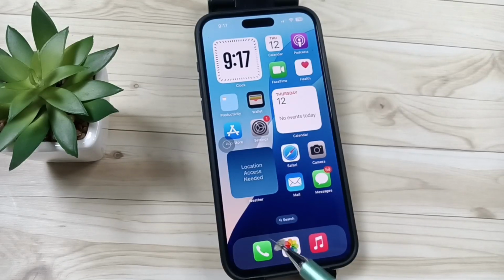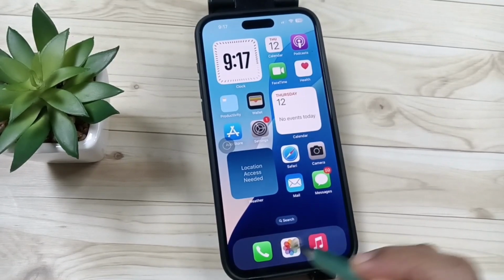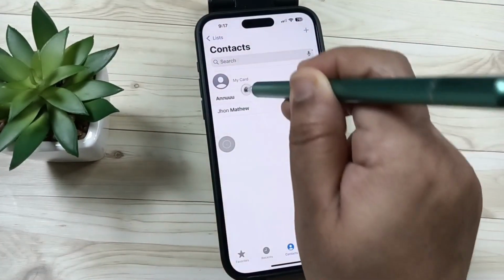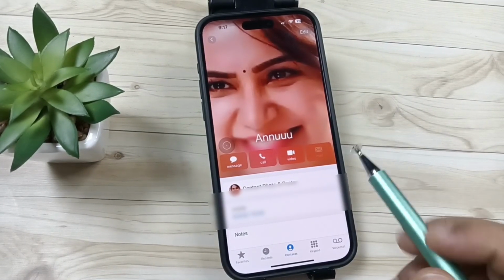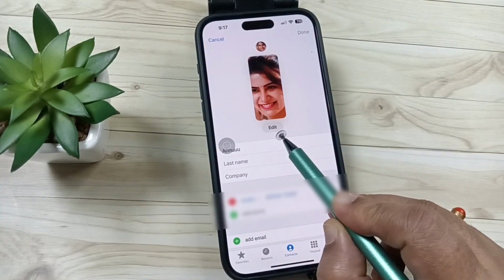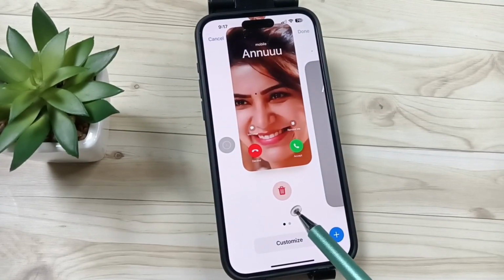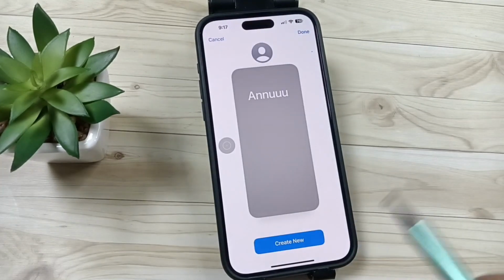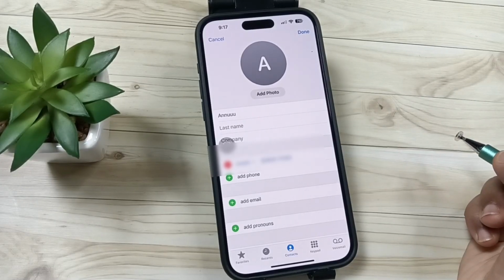iPhone 16 | How To Delete Contact Poster On iPhone 16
Hi friends this video shows you that " iPhone 16 | How To Delete Contact Poster On iPhone 16 "

How To Delete Contacts Photo & Poster In iOS 18 On iPhone, IPhone par Contact Photos Kaise Delete Karein | Iphone Contact par laga hua photo kaise hataye, How to Disable Contact Poster on iPhone